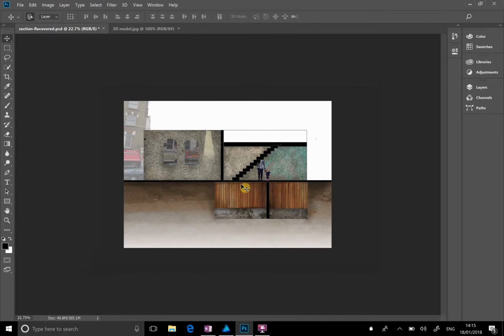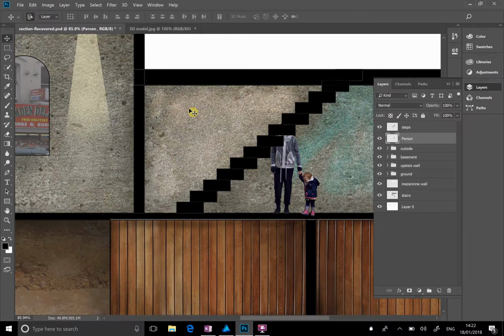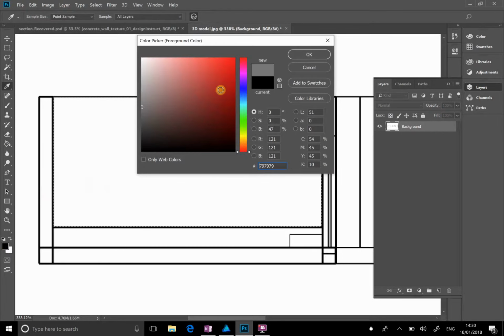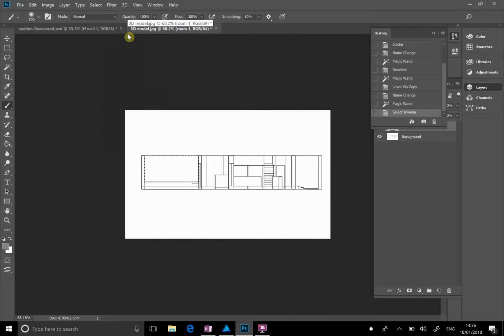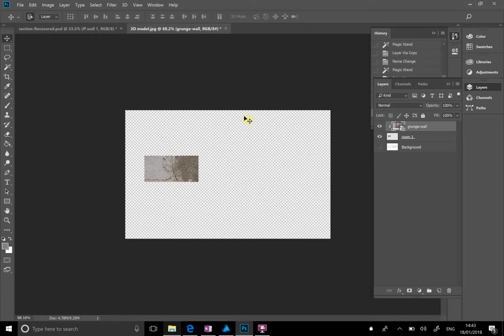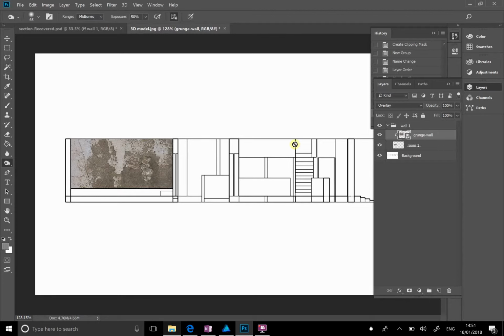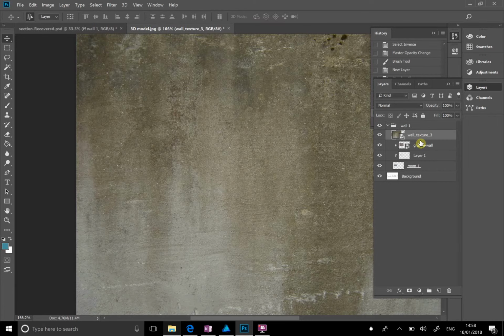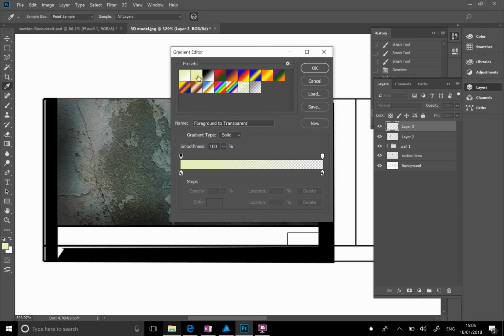photoshop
no idea why you would want to hear me drone on and on.

magic starts at around the 27 minute mark